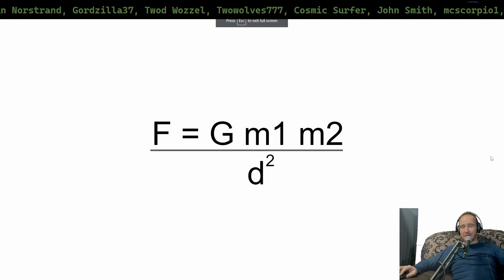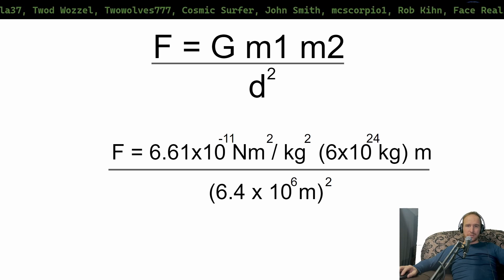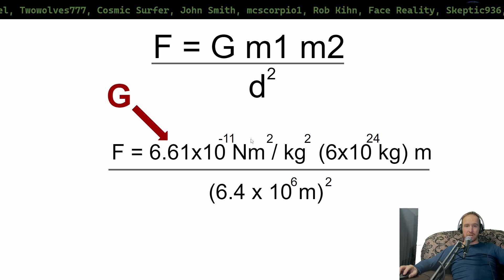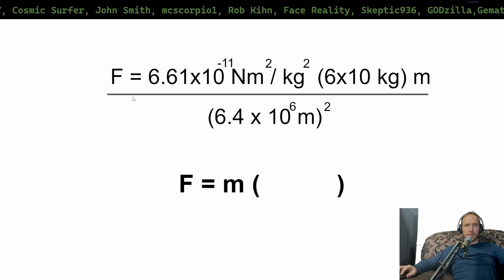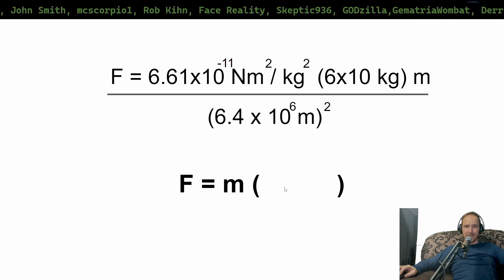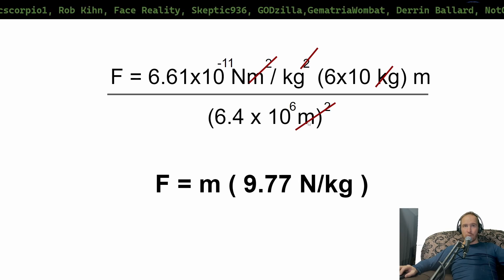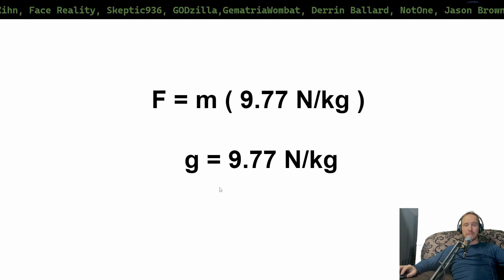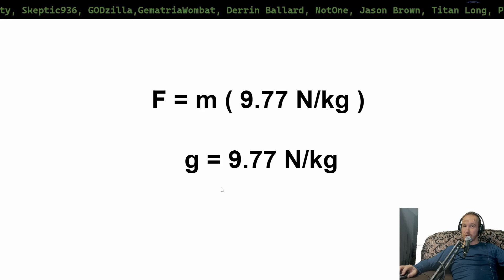How to derive little g from big G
Fighttheflatearth said you cannot derive little g from big G. well here you go mr expert. my pleasure

God Bless

Bitcoin wallet:
3JGumqfiDYHHdT2e4nD1VqV2x5sRMNmN7S